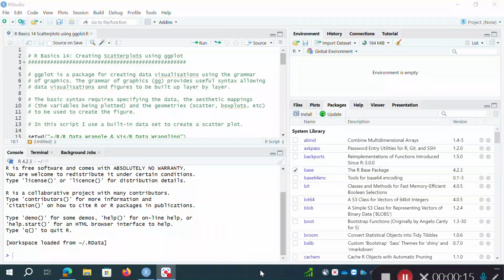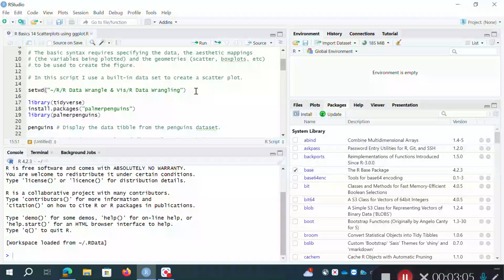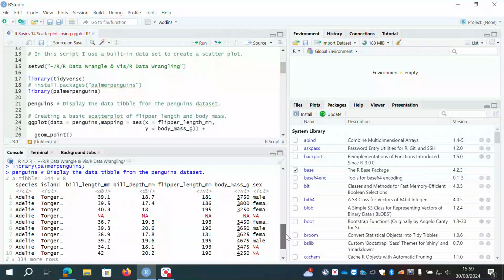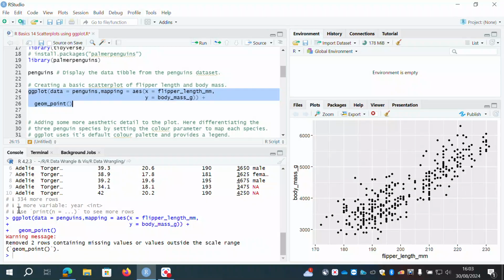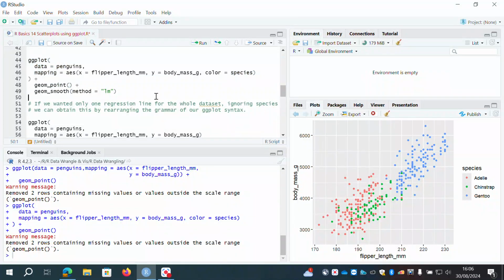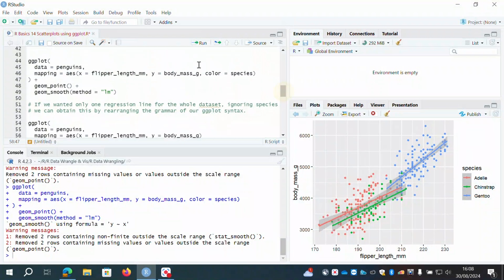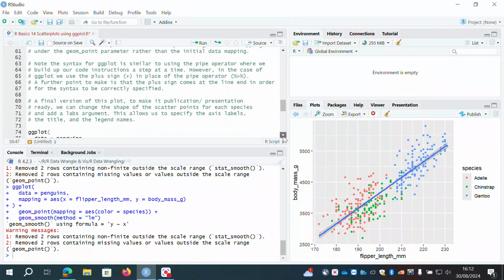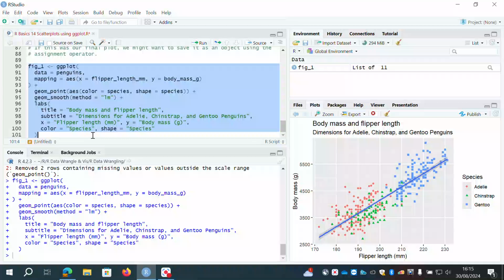R Basics 14: Creating Scatterplots using ggplot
In this video I demonstrate how to create a scatterplot and add different elements using ggplot.